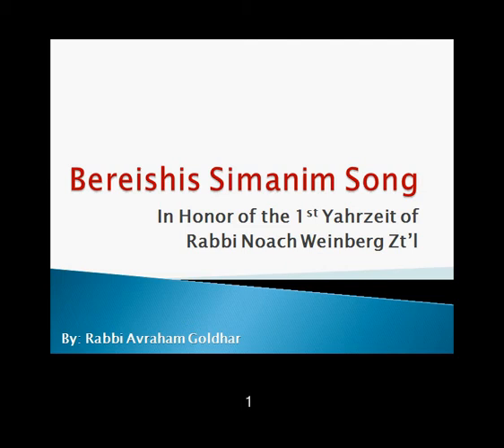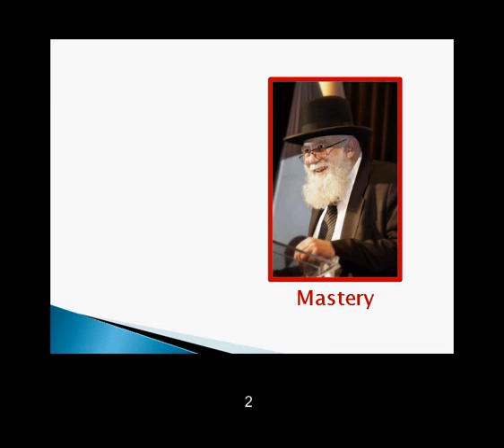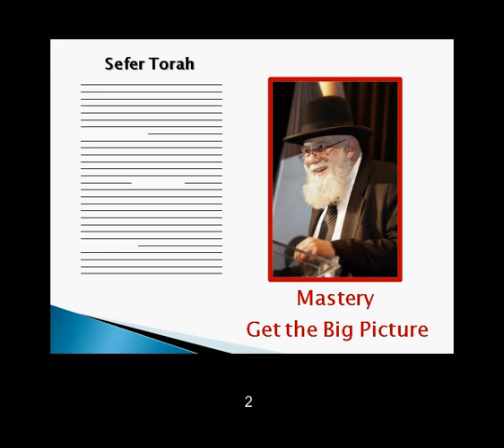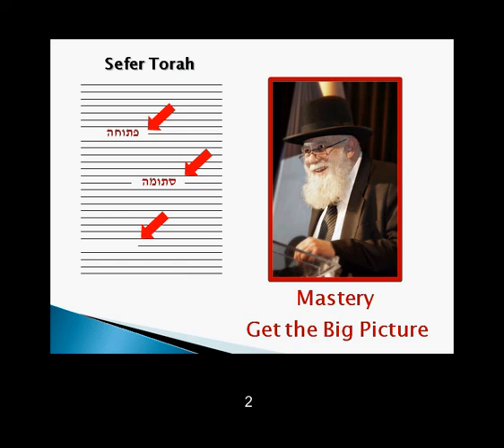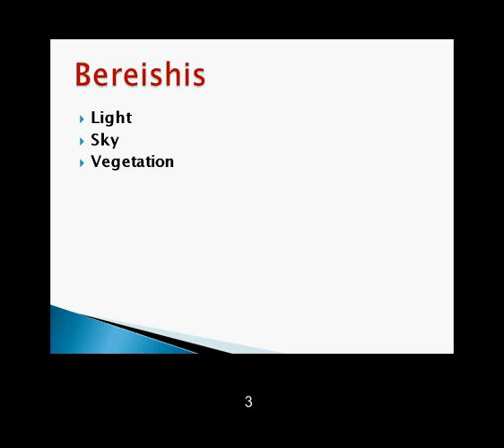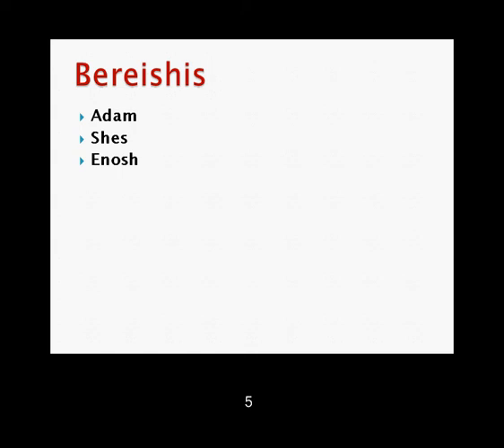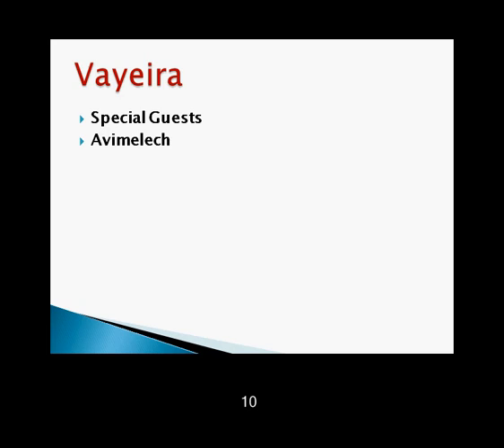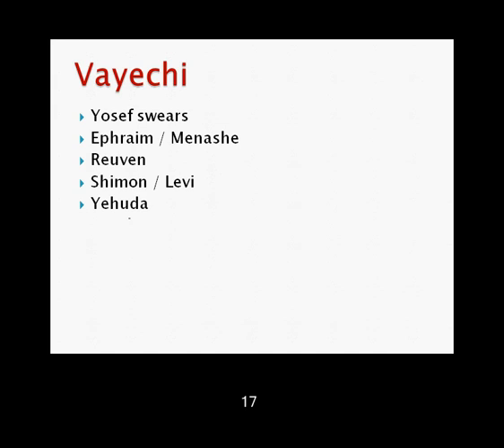Breishis Simanim Song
Avraham Goldhar introduces an easy way to remember the organization of Sefer Bereishis. Inspired by the vision of Rabbi Noach Weinberg